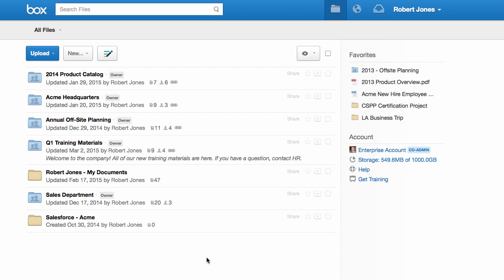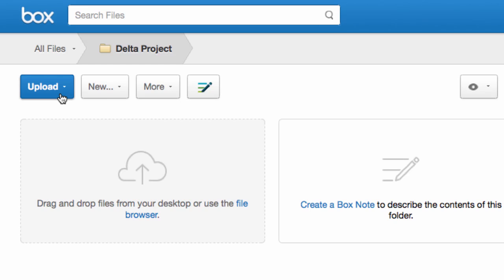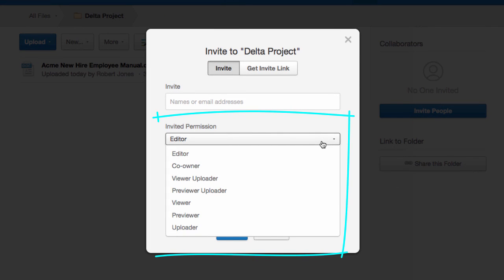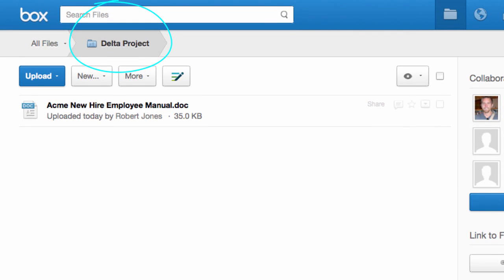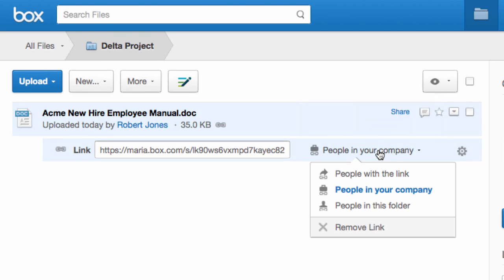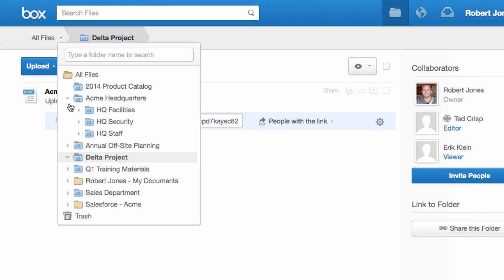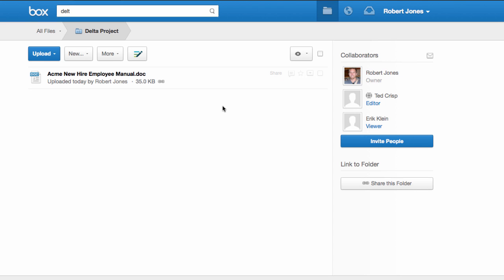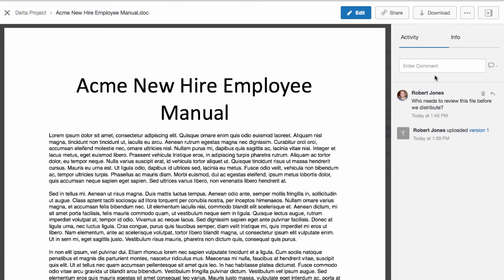Five skills to get started fast with Box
📂 Creating a shared workspace in Box allows teams to easily access and collaborate on shared content.

📂 Customizing access levels in Box allows team members to have different levels of permissions based on their role, ensuring efficient collaboration and security.

📧 Box eliminates the worry of email attachment limitations by allowing users to send files or folders through a custom URL, making it easier to share large files without the need for downloading.

💬 Box encourages team collaboration by providing a platform for conversations around the files, reducing clutter and improving workflow.

💬 Using Box's comment tool allows for centralized and trackable conversations, keeping everyone in the loop and facilitating collaboration.